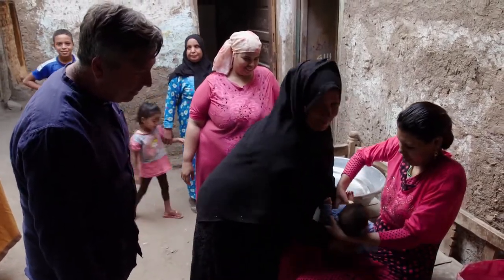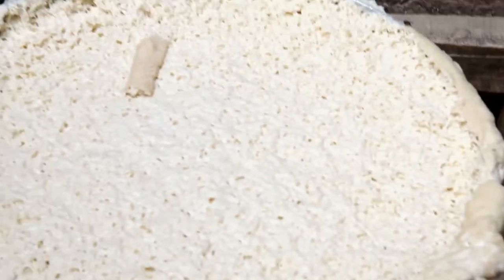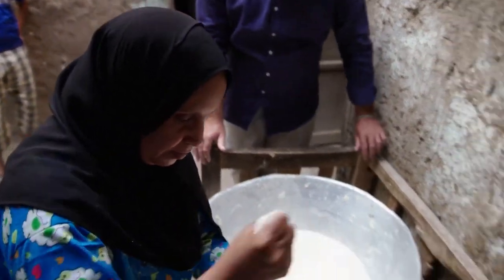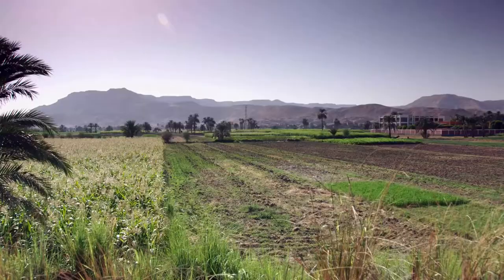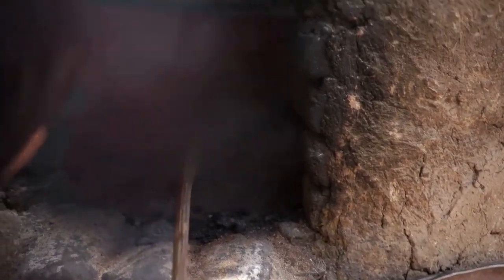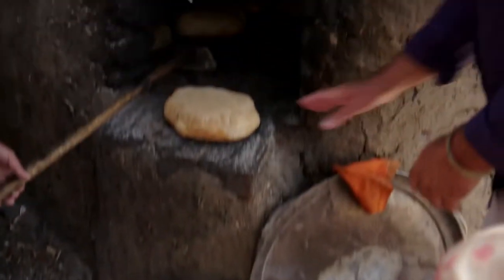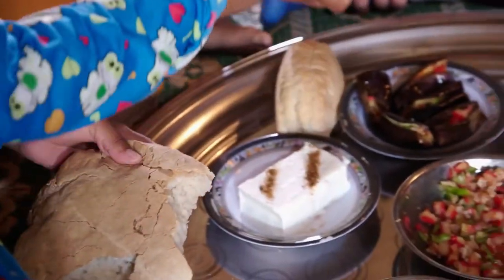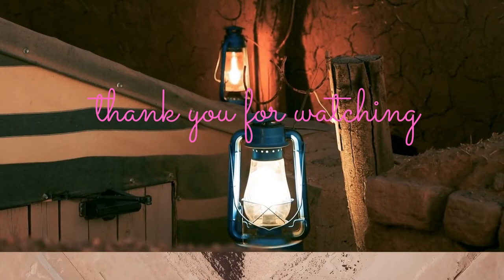john torode middle east